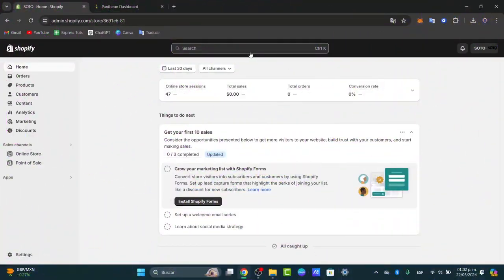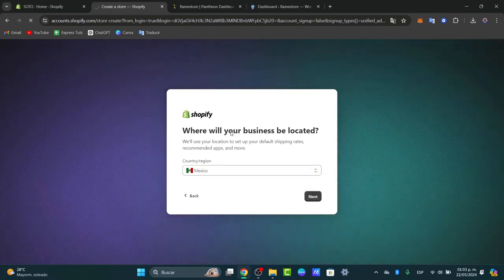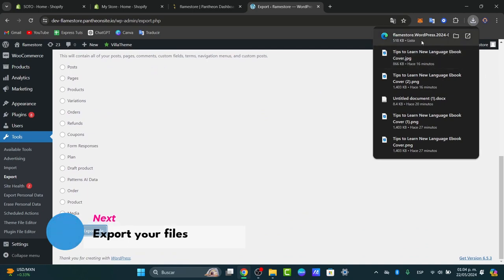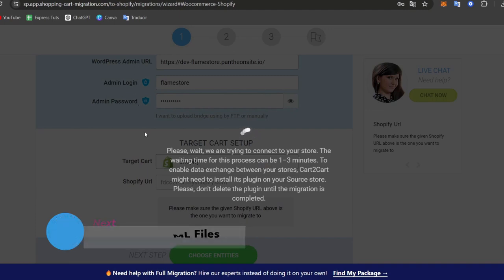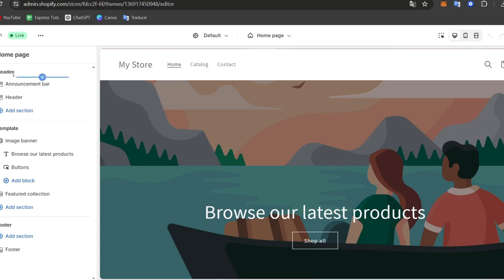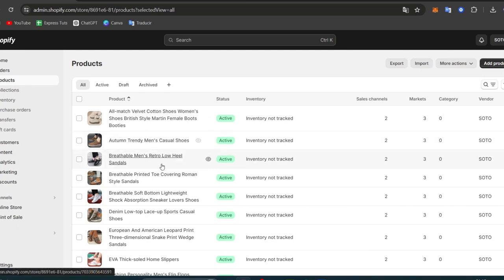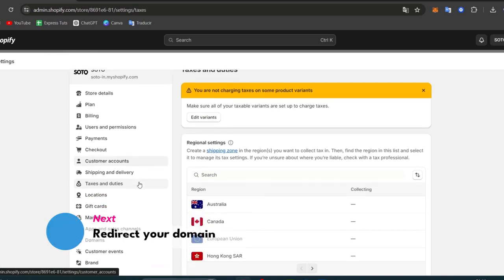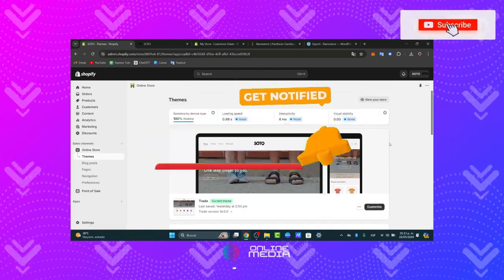How To Convert Wordpress Website To Shopify (2026) Step by Step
Converting a Wordpress website to Shopify can seem like a daunting task, but with the right approach, it can be a smooth and seamless transition. The first step is to carefully evaluate your current website and identify any custom features or functionalities that may need to be recreated on the Shopify platform. Next, choose a suitable Shopify theme that aligns with the design and branding of your Wordpress site.

Then, export your Wordpress content and import it into Shopify using a CSV file or a third-party migration tool. It is also crucial to thoroughly test and optimize your new Shopify site before making it live. With proper planning and execution, converting your Wordpress website to Shopify can result in a more user-friendly and efficient online presence.